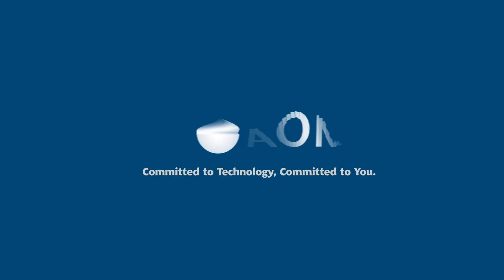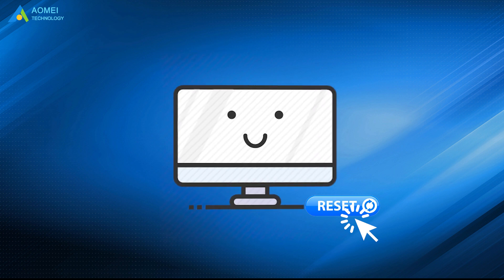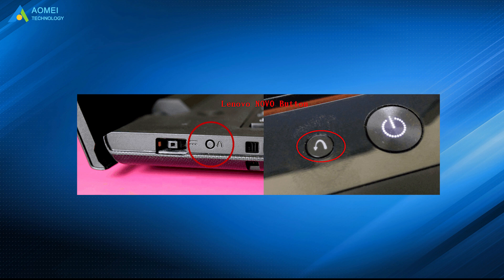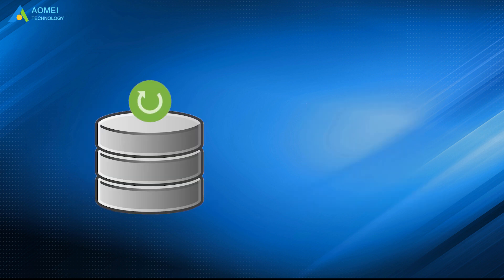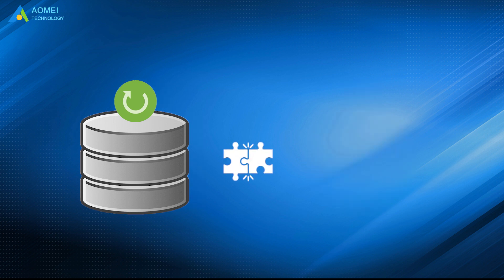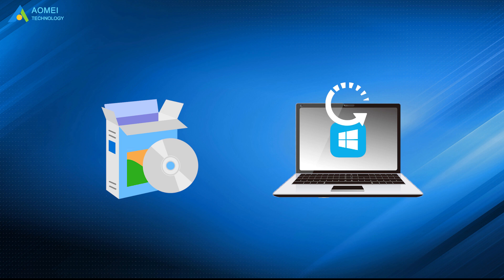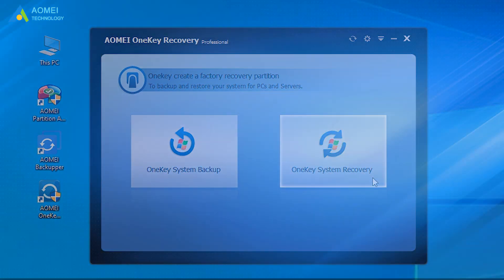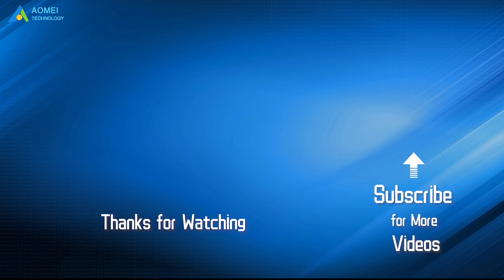How to Use Lenovo OneKey Recovery｜The Best Alternative to It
Lenovo OneKey recovery is a backup and recovery tool preinstalled in Lenovo computers and used to factory reset your system within one click. It is very useful when your computer is in the event of a disaster.

✅ 【About this Video】
⏰ 0:00 Start
⏰ 00:45 How to Use Lenovo OneKey Recovery Function
⏰ 03:09 The Best Alternative to Lenovo OneKey Recovery

✅ 【Detail】
On a Lenovo computer, open Lenovo OneKey Recovery to come to its interface.
To back up a Lenovo laptop or desktop, just click "System Backup", then select the target path and click Next to Start Backup. To factory reset your Lenovo PC, click "System Recovery". Select your task and start to restore. If your computer is unbootable, you need to use the "Novo" button. This button is used to boot your computer in recovery mode and start the recovery program.

To restore your backup with the "Novo" button, please follow the steps below:
1. Power off the PC, and press the "Novo" button to start the Lenovo OneKey system.
2. In the Novo Button Menu, select "System Recovery".
3. Select “Restore from initial backup” or “Restore from user’s backup”, then click "Next".
4. Click "Start" and wait until the process is finished.

Lenovo OneKey recovery also has many disadvantages:
1. It can only be used on Lenovo computer
2. The recovery partition will be unavailable, especially after reinstalling the system or resizing disk space.
3. It only keeps the most basic utility and applications during the restoration. That's to say, the installed programs and personal data on the system partition will be lost. And so on.

✅ 【Tips】
To avoid the restrictions of Lenovo OneKey Recovery, you could turn to trusted and reliable backup and recovery software like AOMEI OneKey Recovery. The recovery partition created by it is supported in all the Windows operating systems and it is compatible with all branded computers. Besides, this software has a special keyboard key, F11 or A, which is used to boot your computer when something goes wrong, so you don’t need to use a bootable drive to boot your computer. It also supports restoring all the installed programs and data on the system drive.

1. Run AOMEI OneKey Recovery. Then, you will see its main page. Click on “OneKey System Backup" on the left side.
2. Choose the recommended backup option - "Backup system to AOMEI OneKey Recovery Partition", and click "Next".
3. Click "Advanced" to preview the backup effect, and then tag "Start Backup".
4. After that you can click “OneKey System Recovery” to recover your backup. When encountering a system crash or something like that, you can keep tapping "F11"/ "A" at the system startup to start the recovery.